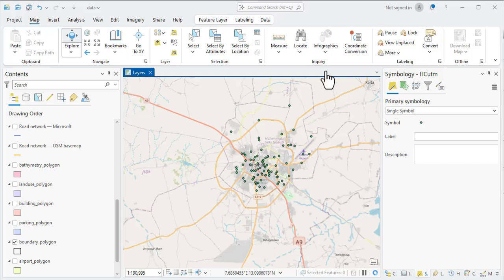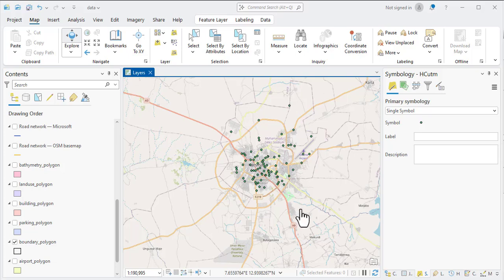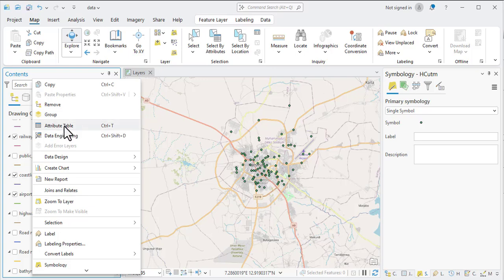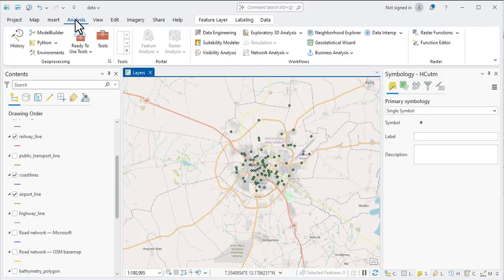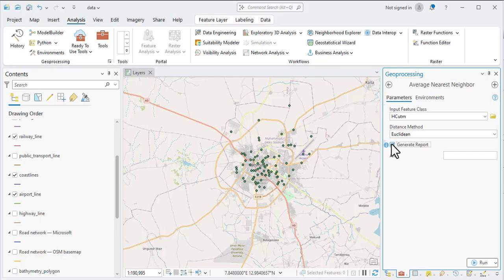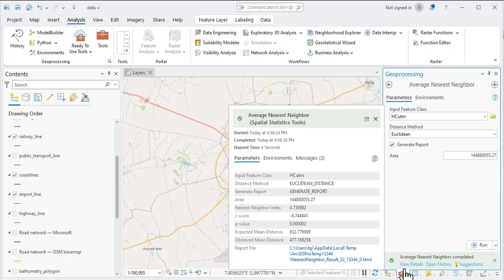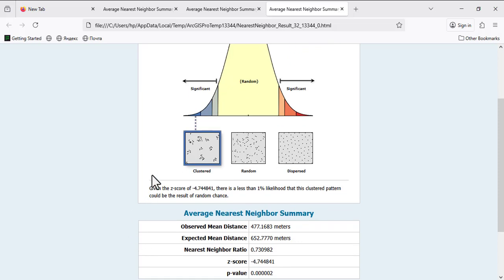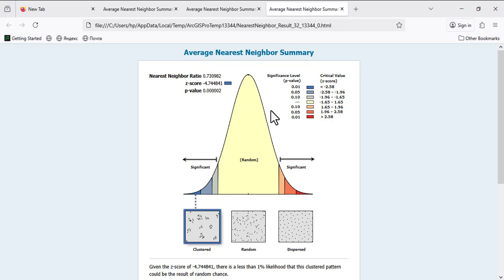Calculate Average Nearest Neighbor (ANN) Analysis in ArcGIS Pro | Spatial Statistics Explained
Learn how to perform Average Nearest Neighbor (ANN) analysis in ArcGIS Pro to understand spatial distribution patterns — whether your features are clustered, random, or dispersed.

📌 In this tutorial, you’ll learn:

What Average Nearest Neighbor (ANN) means

How to prepare your point data for ANN analysis

How to interpret z-scores, p-values, and nearest neighbor ratios

Real-world examples using location data (e.g., hospitals, schools, or crime incidents)

✨ Perfect for students, GIS analysts, and researchers working on spatial statistics or urban pattern analysis.

💡 Tools used: ArcGIS Pro (Spatial Statistics toolbox)

🔗 Related tutorials:

How to Create Service Area Maps in ArcGIS Pro

Performing Hot Spot Analysis (Getis-Ord Gi*)